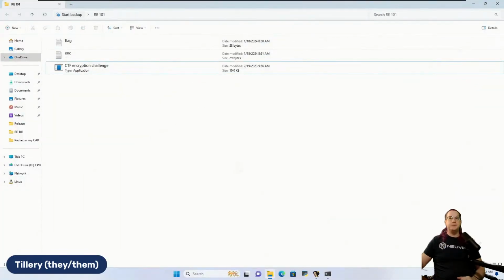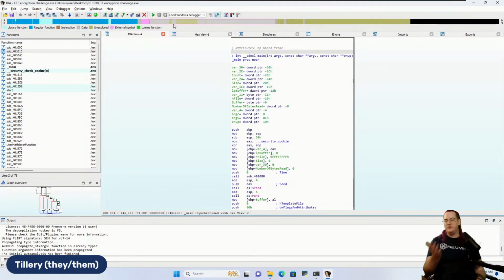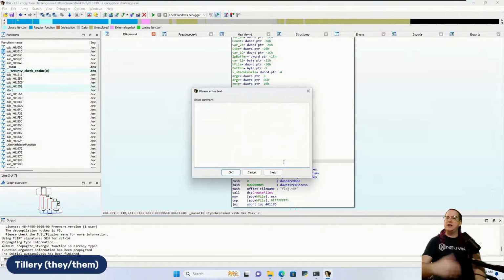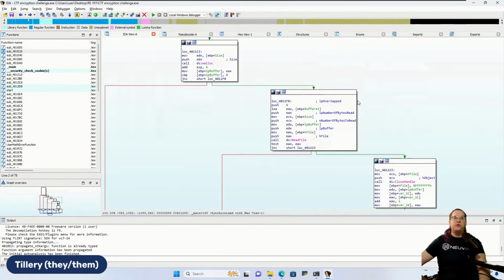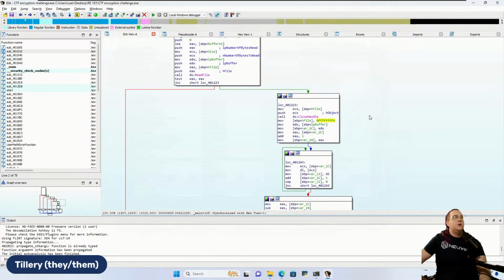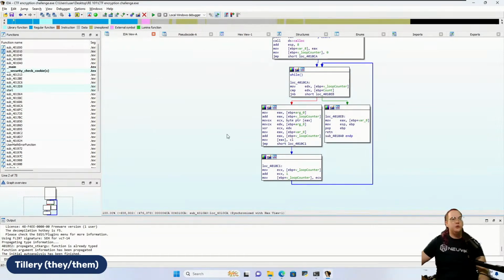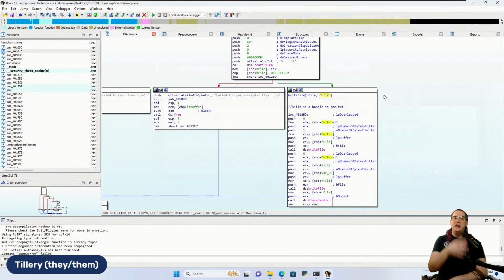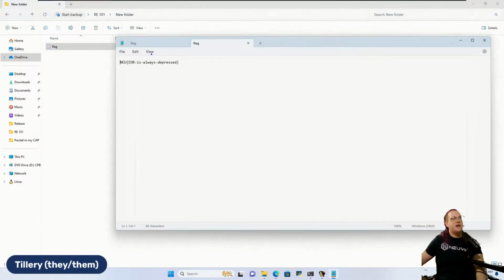Let's CTF: "Decoding Dilemma"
With each entry in our "Let's CTF" series, Neuvik's Director of Training walks you through a single Capture-the-Flag challenge. In "Decoding Dilemma," Tillery explains how they designed this challenge focused on Software Reverse Engineering -- and how you can solve it. Join LIVE on January 18 at 12:00pm EST!